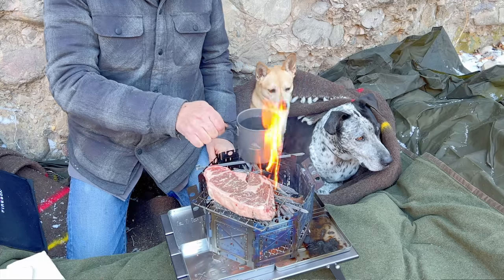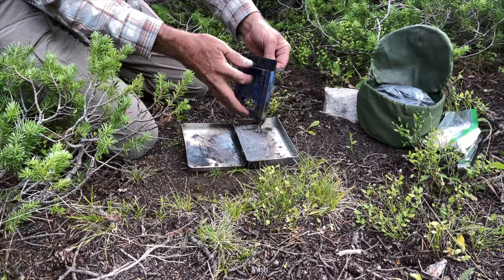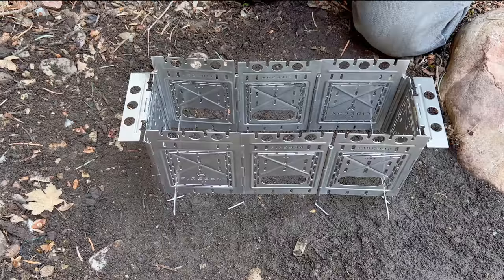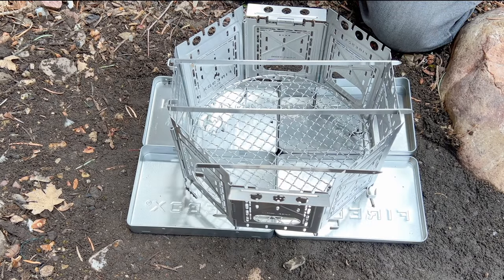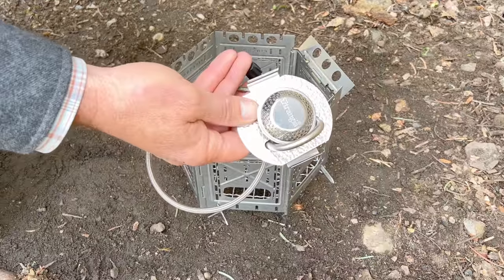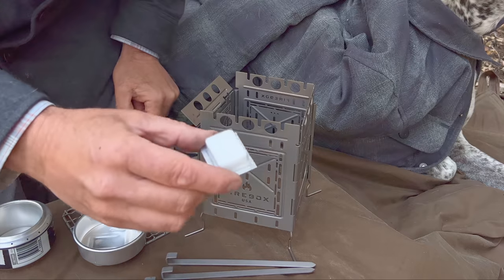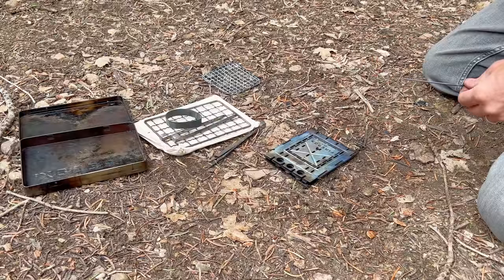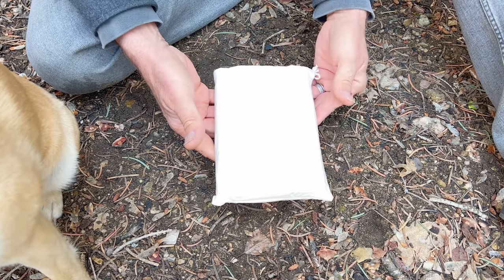Tips & Tricks! Firebox Freestyle Modular Camping Stove Instructional.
Welcome to the "Firebox Freestyle Instructional Video". I've tried to cover everything from configurations and alternative fuels to how to manage a cooking fire.
Here's a list of what I covered and where it can be found within the video:
0:39 "Configuration Tips" These nuggets of information will help you set up your freestyle into different shapes and cooking configurations.
9:56 "Everything Kit" Here I show you what's included in the everything kit and how to organize it in it's Black D-Ring Case.
10:57 "Alternative Fuels" the Firebox Freestyle is capable of utilizing several fueling options. In this section I give you tips on the best way to use each.
16:00 "Wood Burning Basics" Every wood burning stove has unique wood burning characteristics. In this section I teach you how to build and maintain a cooking fire in the Firebox Freestyle. I also specific instructions on fueling the "Triangle Torch"
20:48 "Care & Maintenance" The extreme temperatures of a wood fire cause stainless steel to lose its corrosion resistance and it burns off lubricating oils. In this section I show you the easiest way to apply a light coat of oil to both your Freestyle Stove and the Fire Pan Tin. I also show you how I clean up my cooking pot after cooking over a wood fire.
28:22 "Bonus Information" Some extra information you'll be glad to know as well as how to use the "locking fire sticks" to get creative in making custom set ups with your Firebox Freestyle.

More Than Six Ways To Freestyle!
#1- 3" Tri Torch:
The ultralight (Ti-4.9oz) option that packs a punch! This little stove cranks out the BTU's! Its fuel loads vertically which creates a micro Swedish fire torch. The resulting thermal column pulls in more combustion air compensating for less oxygen at high elevations or other poor burning condition like wet, cold and or poor-quality wood. Once a bed of coals is established sticks can be fed through the side feed ports (Rocket Stove Style).
Designed to work perfectly with the high performance Toaks Siphon Jet alcohol burner (blooms in 5 seconds or less & provides very fast boil times, and only weighs 0.7oz)

 #2- 4" Freestyle:
  A state of the art, multi-fuel, high performance flat folding mid-sized stove that will satisfy your stoving needs with style!
Comes in its own "Fire Pan Tin" to conveniently adhere to a "Leave No Trace" ethic.
Burns wood which can be fed from the top or through the side feed port—which are offset—allowing sticks to cross inside the burn chamber, which creates flame turbulence, improving burn efficiency.
  Freestyle has a hinged damper which can be opened to massively increase exhaust capacity allowing high flow burns like a (ever so fun) Swedish Fire Torch.
Designed specifically to accommodate both the Trangia alcohol burner or isobutane gas burner attachment, both with correct headspace for optimal performance.

#3- 7" Hexagon Storm:
 A functional fire-pit/stove. Big enough and round enough to provide a authentic campfire experience.
Small enough to make perfect sense as a stove when cooking with a larger pot, fry-pan, or even a wok.
This configuration folds down to a single stack which fits neatly into a single Fire-Pan Tin for convenient storage and deployment.

#4- 8" Bushcrafter:
Bushcraft mode is all about cooking versatility and being able to "flat lay" longer sticks.
Every panel has a fuel feed port so regardless of how you set the stove up you will always have a convenient place to feed sticks in as they burn.
This configuration folds down to a single stack which fits neatly into a Fire-Pan Tin for convenient storage and deployment.

#5- 10" Octagon Fire Pit:
(shown in Titanium) Two "Stove Kits" and one "Mod Kit" are needed for this configuration. The large square grill is included in the "Mod Kit"
When it comes to traditional camping ambience the "Octagon Fire Pit" delivers!
Not only do you get a fantastic bonfire, the "Extra Long Firesticks" make this beauty very functional, supporting pots, pans or grills in a variety of arrangements over your wood fueled fire.
This configuration folds flat into two connected stacks which will fit into the front pocket of the "D-Ring Organizer Bag" making quick work of making and breaking camp.

#6- 12" Field Kitchen:
Versatility is the name of the game! You'll be able to pull off amazing meals with the "Field Kitchen".
 Being nearly twelve inches long you'll be able to "Flat Lay" some serious lumber in this beauty, "Bushcraft Style!"